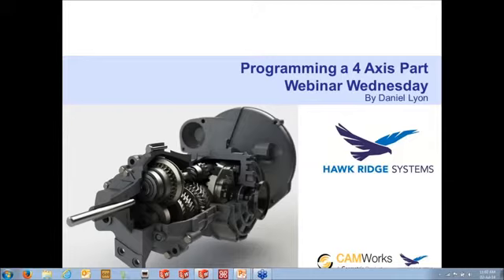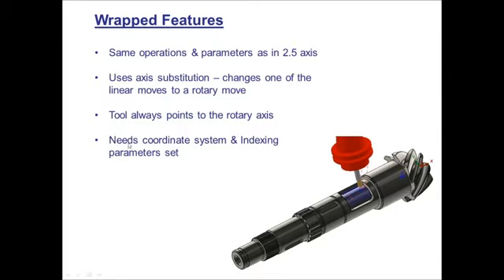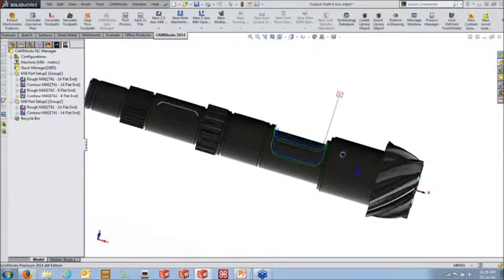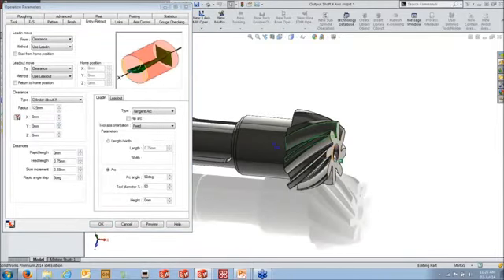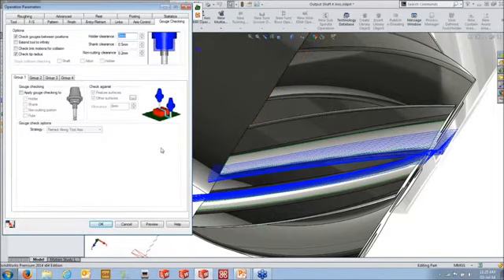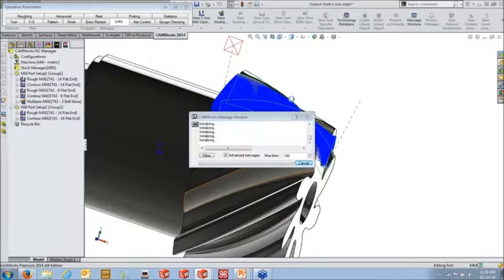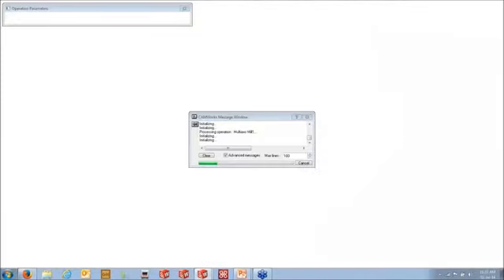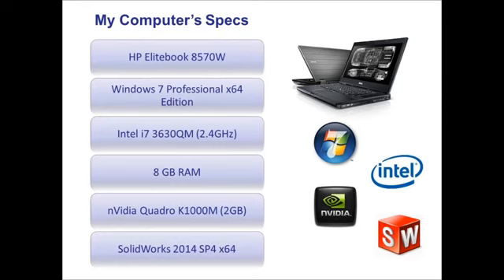CAMWorks Programming a 4 Axis Part EN